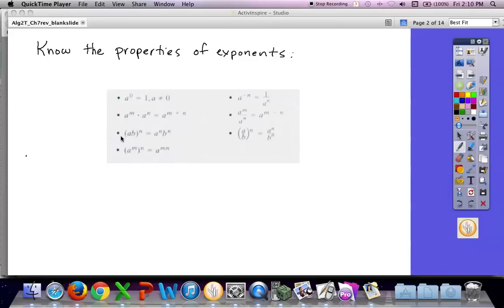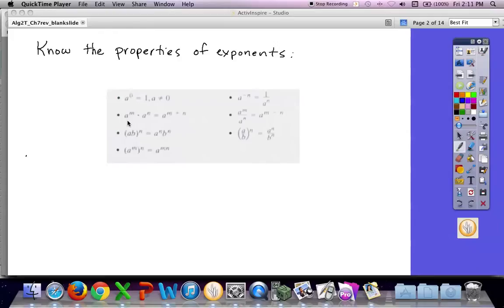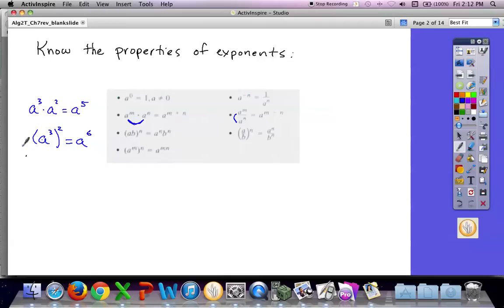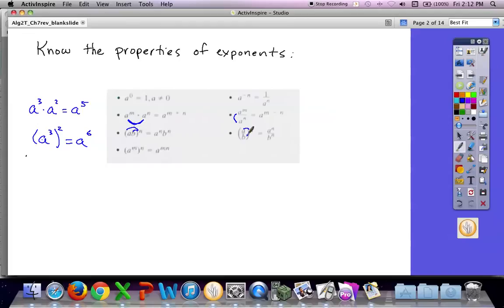Alg2T Ch7rev 1